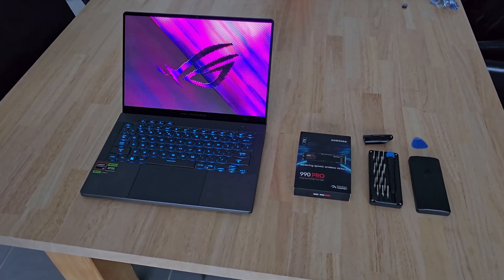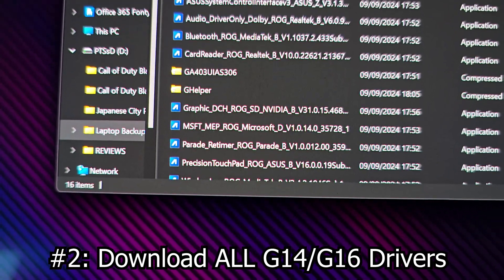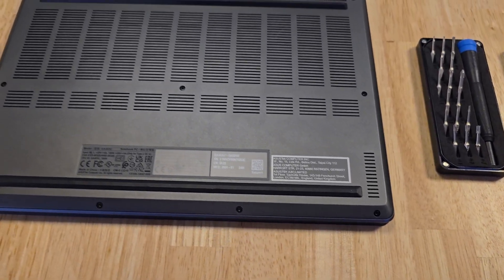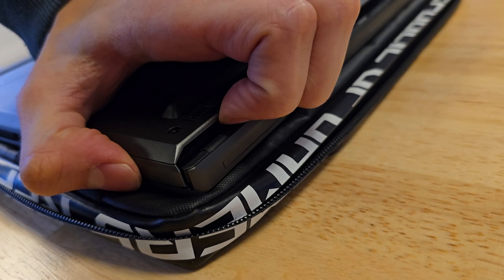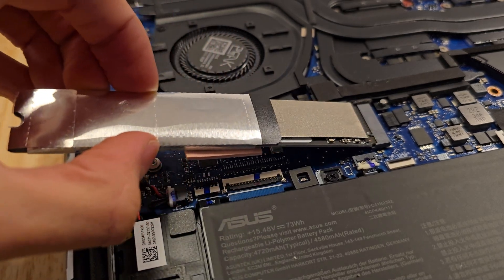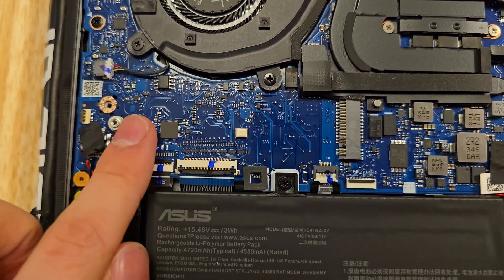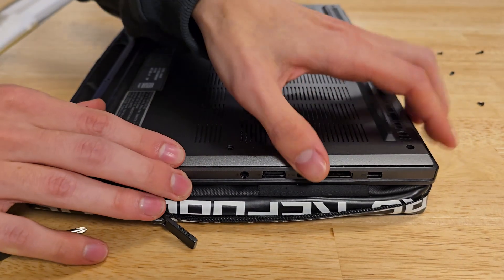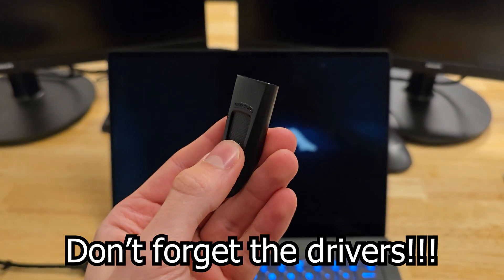Zephyrus G14 / G16 SSD Upgrade TUTORIAL - FULL Guide for Asus ROG Zephyrus G14 / G16 (2024/2025)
Item Buy List:
Zephyrus G14:
Samsung 990 Pro 2TB M.2 SSD:
iFixit Screwdriver Kit:
Plastic Prying Tool Kit:

In this video I'll be showing you how to upgrade the SSD on your 2024 Zephyrus G14 and G16!

Chapters:
0:00 IMPORTANT to Know!
0:48 What do you Need?
1:16 Opening the Laptop
2:50 Which SSDs are Compatible / Fit?
3:30 Installing the New SSD